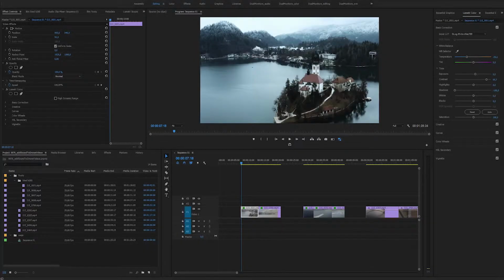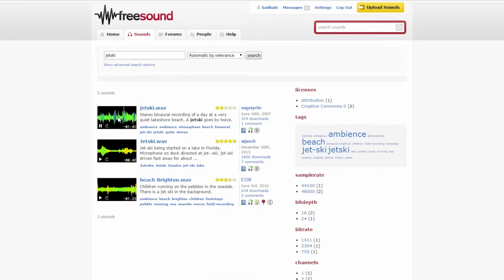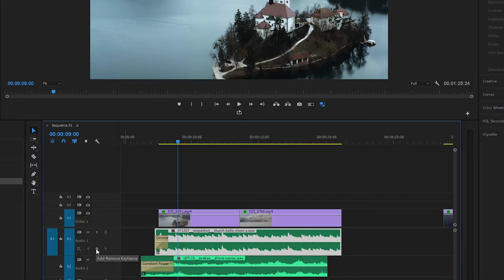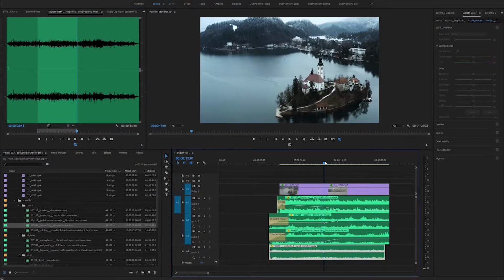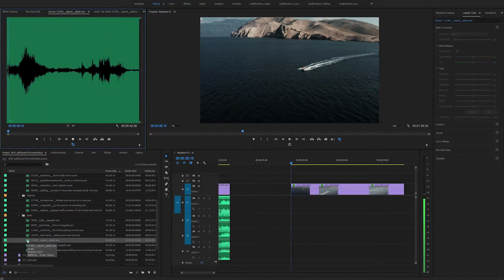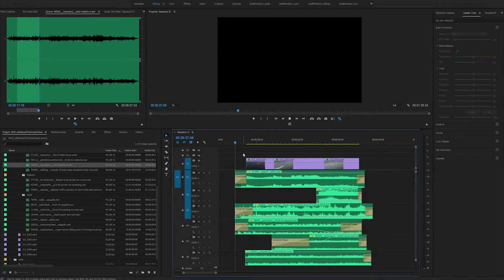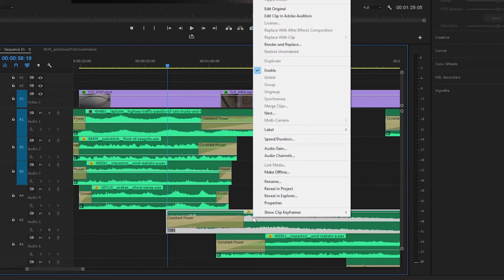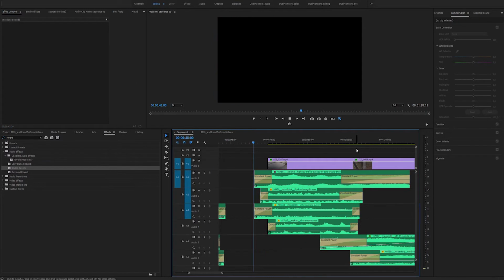Add SOUND to Drone Videos! (Sound Design Tutorial)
I'm teaching you the basics of sound designing and sound mixing for your drone videos and how to add sound to drone videos!

Free Mavic 2 Sound Samples!

Recieve FREE LUTs, FILMMAKER'S SUPPORT, request videos, recieve discounts!

DRONE:

MAVIC 2
SD CARD for Mavic 2
ND Filters

FILMING:

Main camera
Main lens
Tele lens
Wide lens
Wide prime lens
Secondary camera
Lens adapter

AUDIO:

Sound recorder
Shotgun microphone
2nd microphone

STABILIZATION AND RIGS:

Fluid head
Monopod with fluid head
Quick-release plate I use on all of the above
Camera cage rig
Follow focus
Matte box

LIGHTING:

LED Light

VARIOUS EQUIPMENT:

Main camera bag
Smaller bag I use for photography jobs
CF card
SD card
Fast SD card for 400Mbps recording
ND filter

==SOCIAL LINKS==

==BUSINESS==